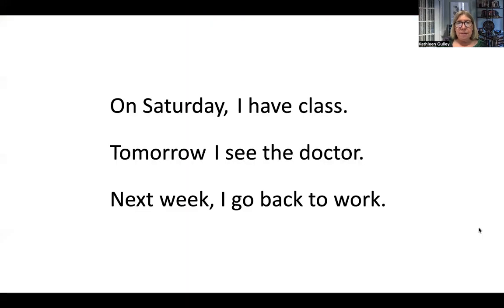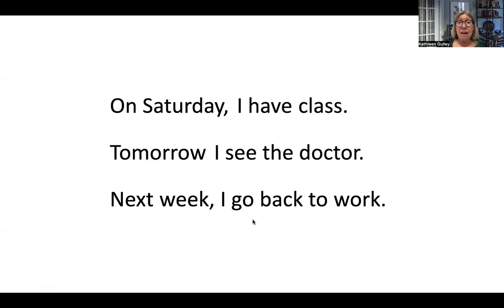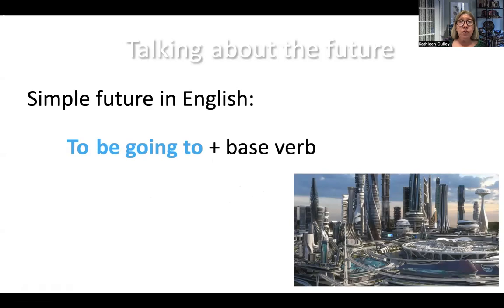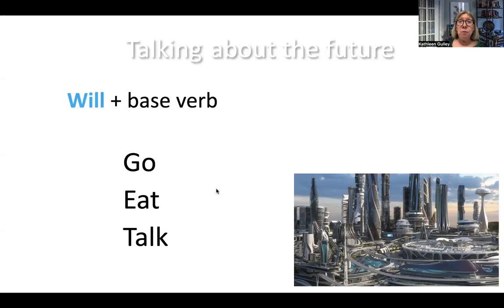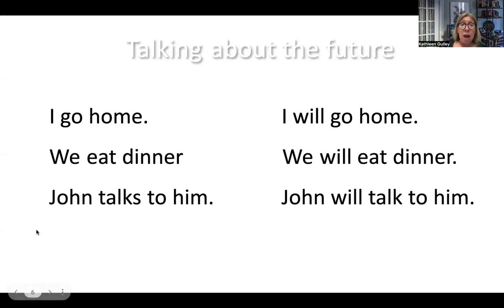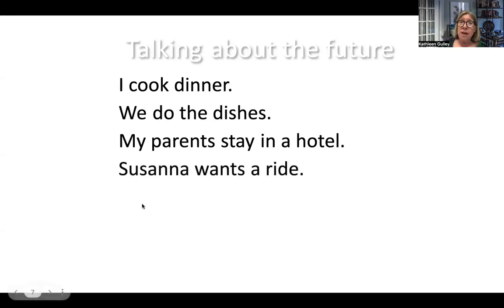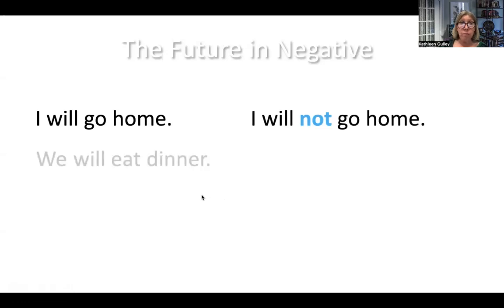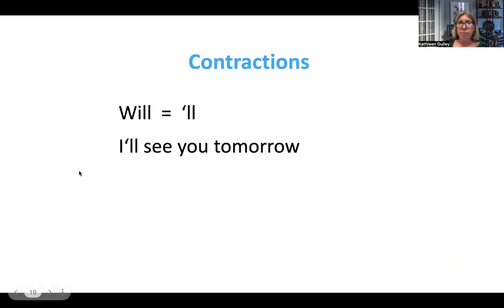Simple future using "will"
A review of using the simple future tense in English